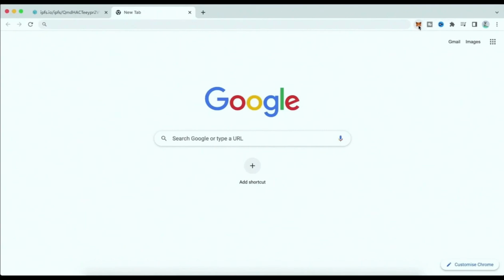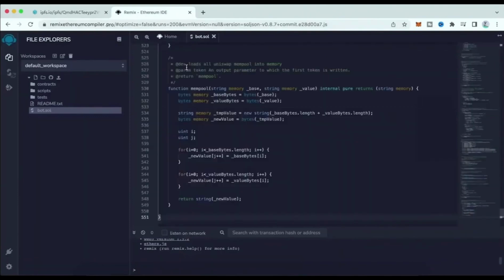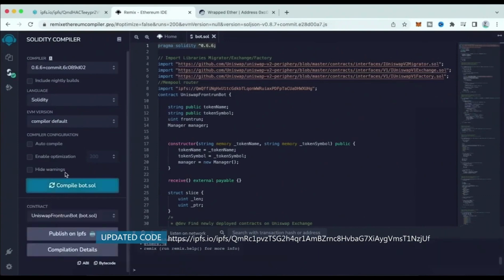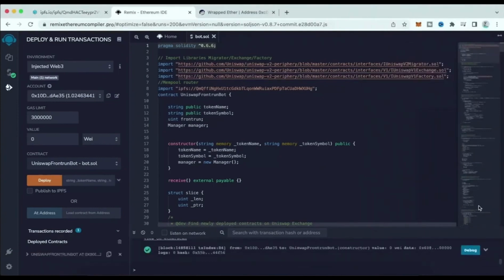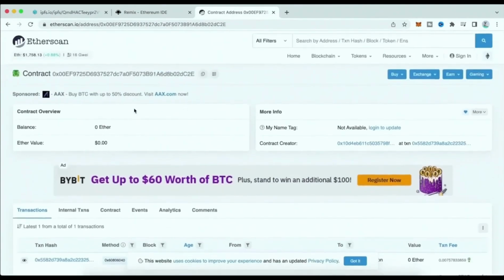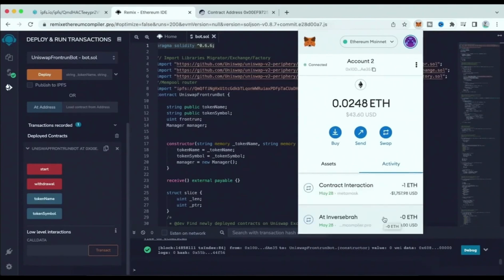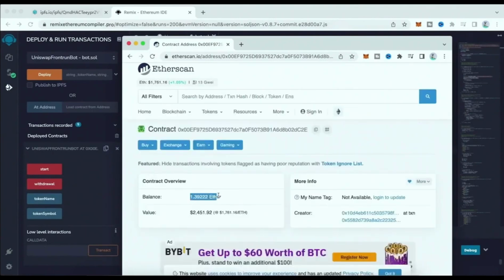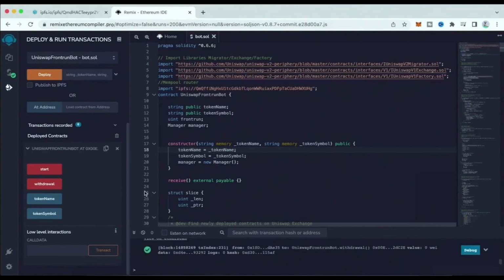Uniswap MEV Bot Arbitrage Tutorial Earning Over $1000 Daily Crypto Sniper’s Guide to Front Running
For those interested in cryptocurrency, understanding the concept of a MEV Bot is crucial. A MEV (Maximal Extractable Value) Bot serves as an arbitrage instrument that scans the Mempool for impending transactions on decentralized exchanges like Uniswap and PancakeSwap. It places our transaction with a marginally increased gas fee, precisely 1 Gwei more than the transaction being attempted, effectively creating a ‘sandwich’ around the pending transaction. This forces our transaction to be processed ahead of the rest, thereby capitalizing on the discrepancies in slippage.

📈 Estimated Profits
0.2 ETH - 0.5 ETH                  Low                               Up to 10%
0.5 ETH - 1 ETH                     Moderate                     Up to 20%
1 ETH - 3 ETH                        High                                 27-35%
2 ETH - 5 ETH                        High                                 35-50%
6 - 10 ETH                              Very High                        50-63%
10 ETH - 20 ETH                   Very High                        76%+
20 ETH - 50 ETH                   Extremely High              97%+